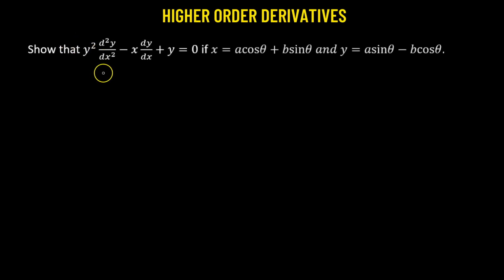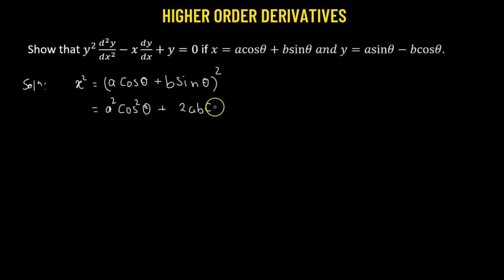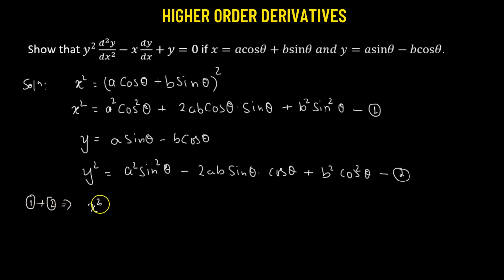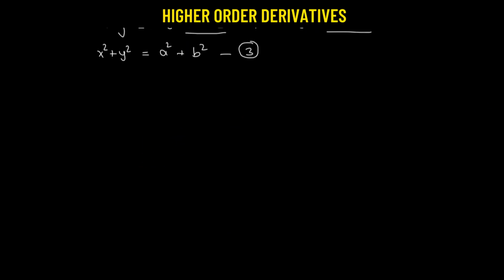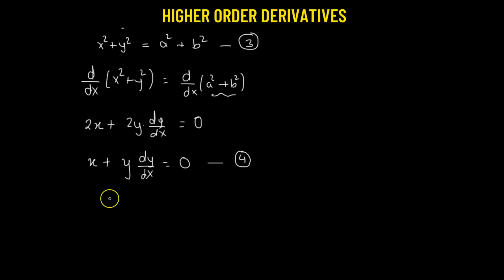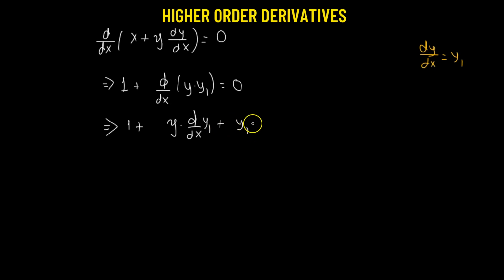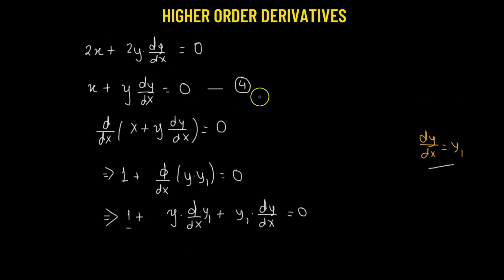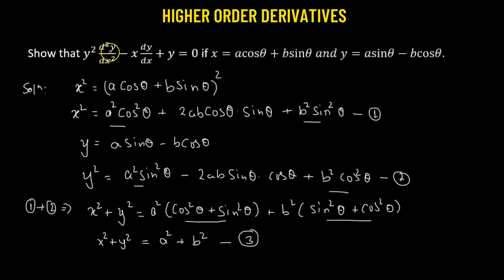Problem 13 - Higher Order Derivatives